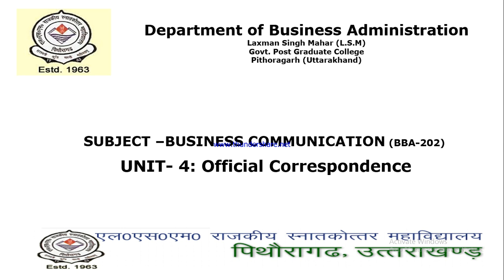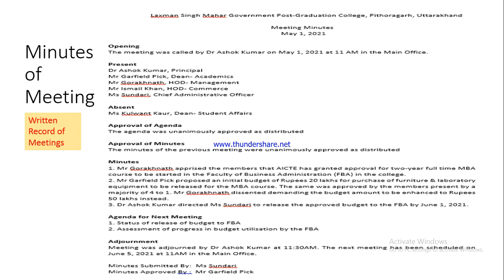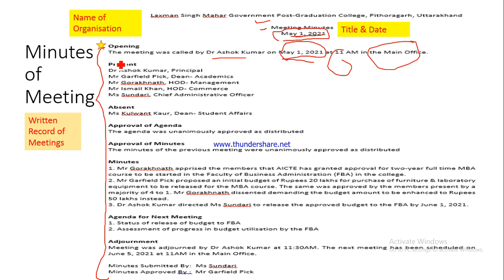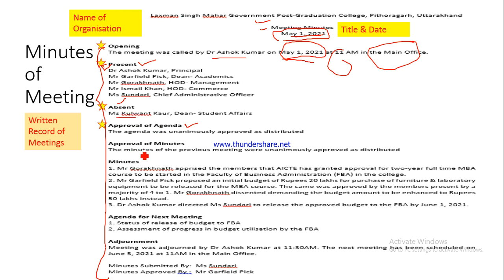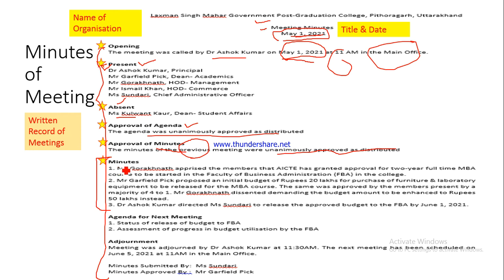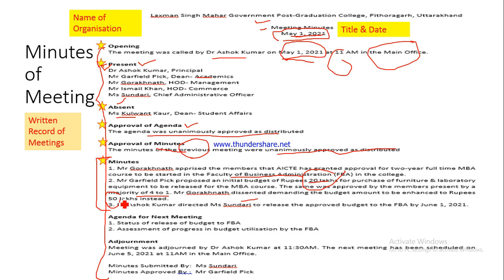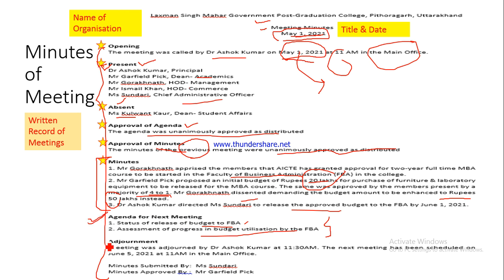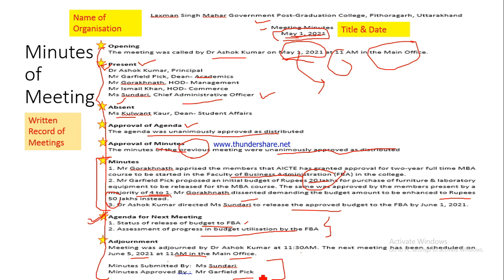(33) Minutes of Meeting